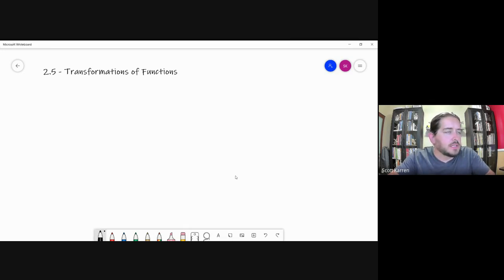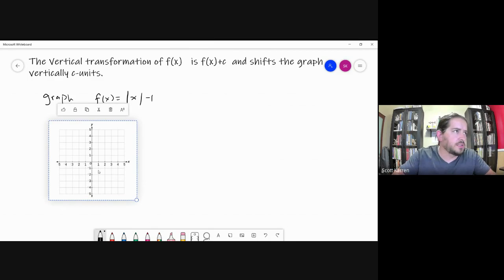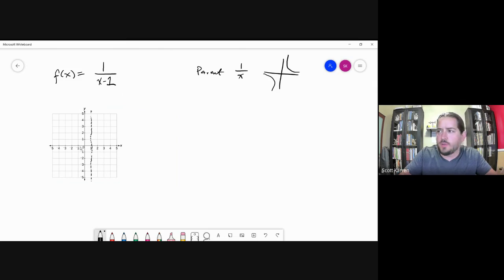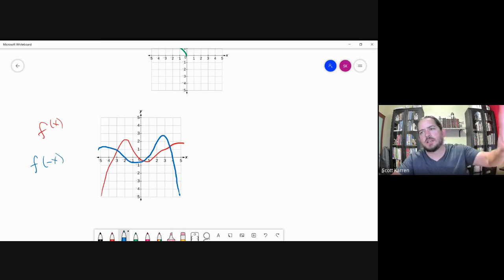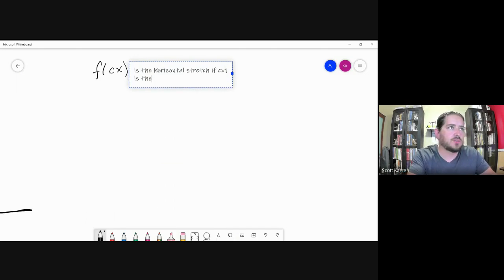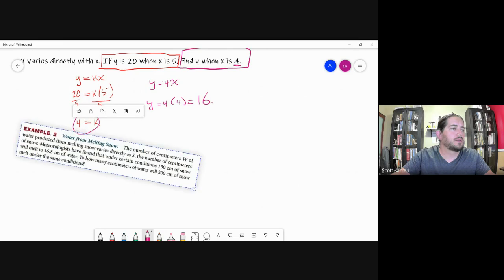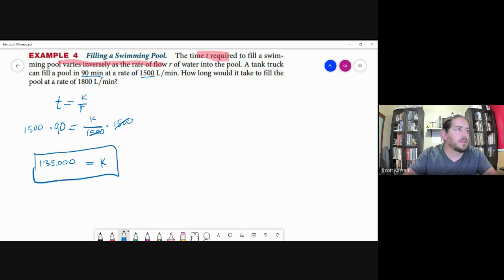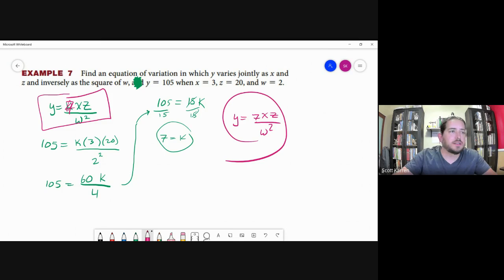124 - 2.5, 2.6